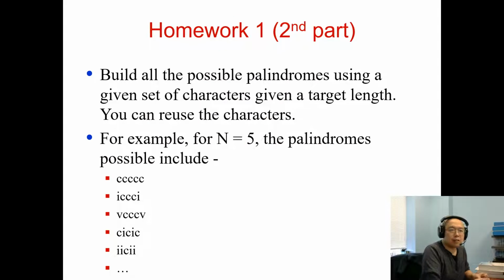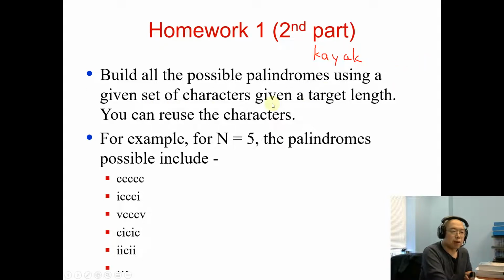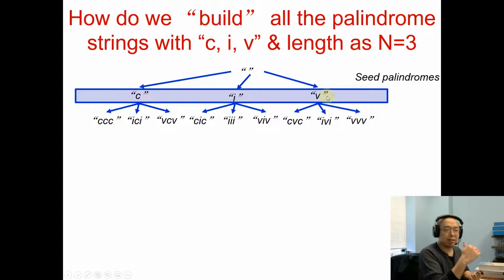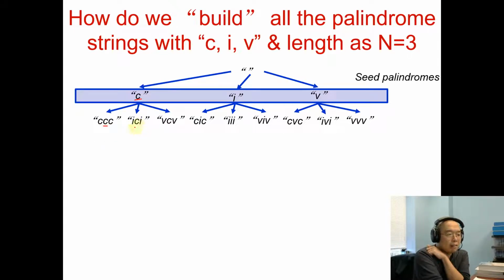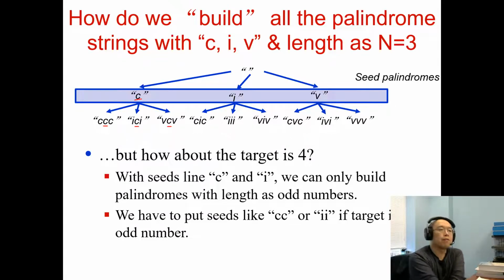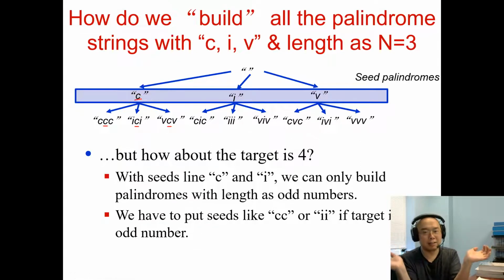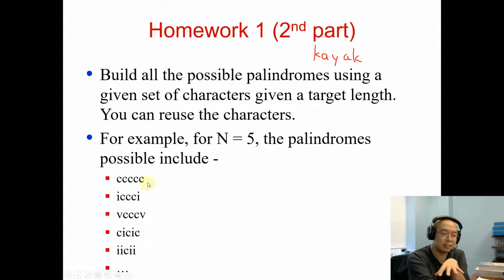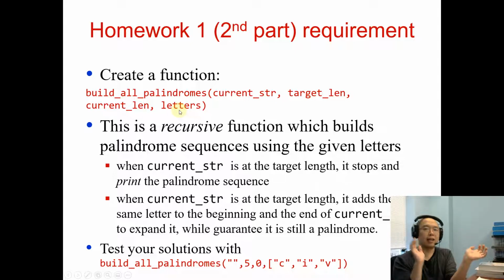02-3 Homework 1 second part